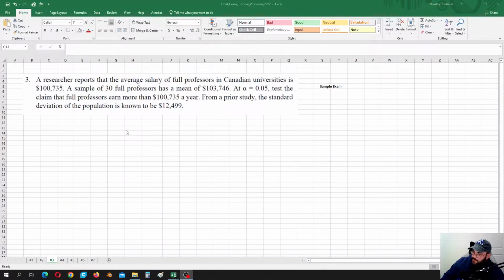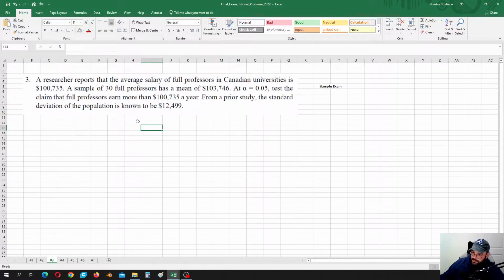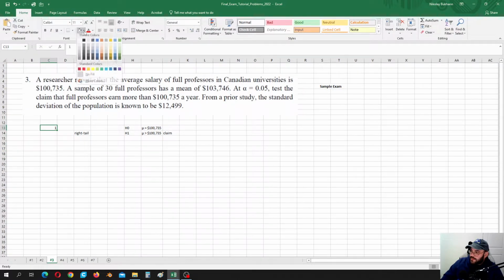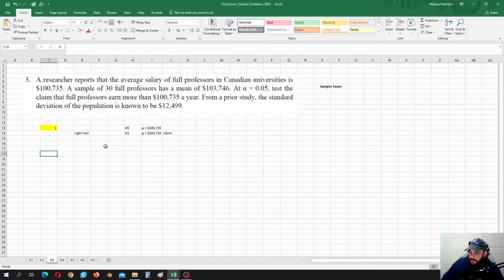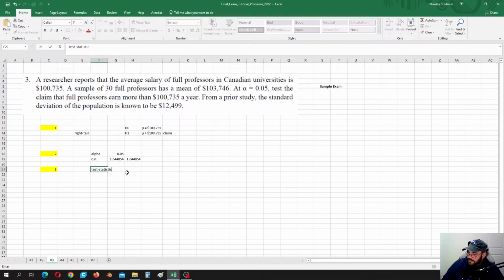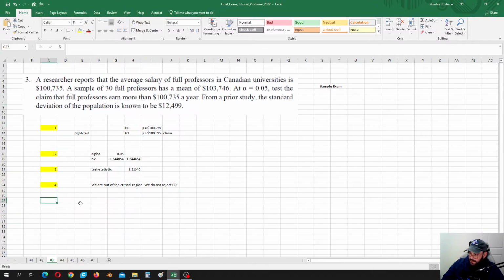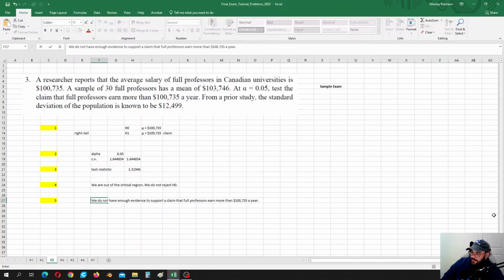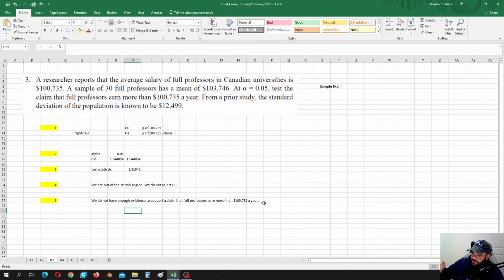Final Exam Tutorial. Problem#3.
STAT-245.  Final Exam Tutorial. Problem#3. Critical Value Method.